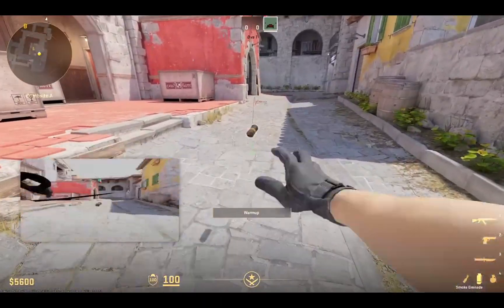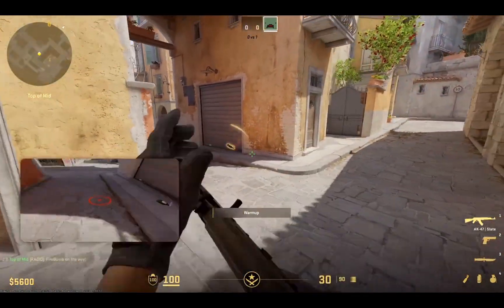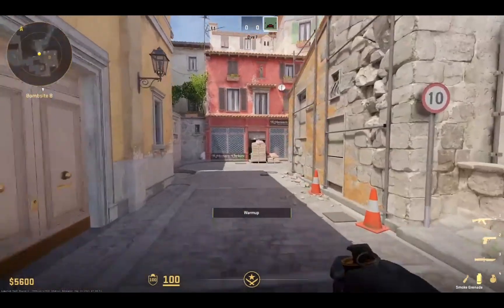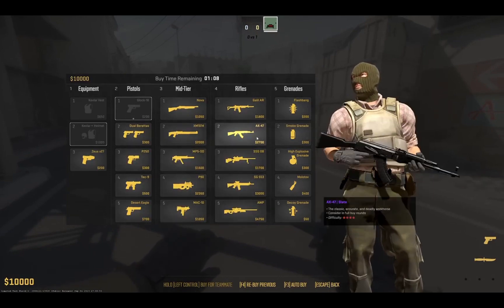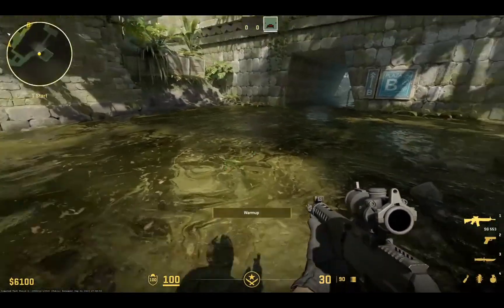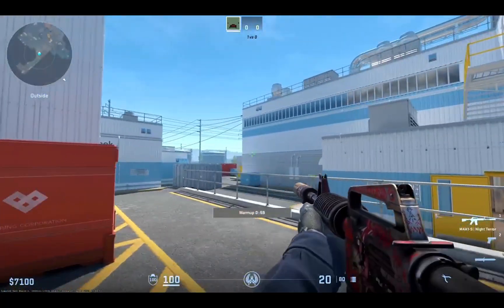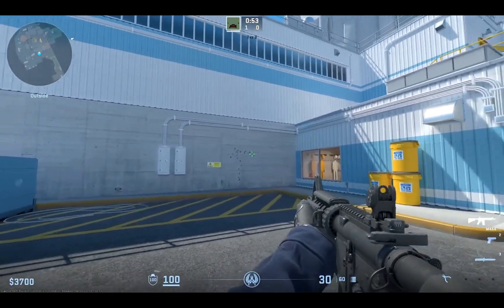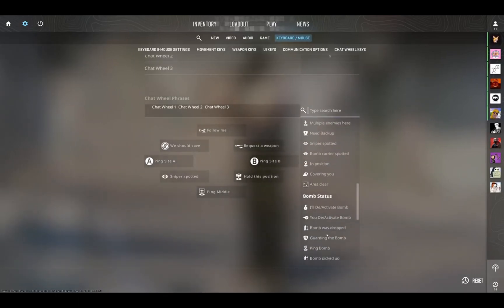How to Get Invite to CS2 Beta and What Does It Look Like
🔑Pass: 2023

In today's video I showcase how to get an invite to CS2!
CS2 is incredible and has so many cool details! I played for the first time and LOVE the new upgrades, this is huge. Let's play and test all the new stuff including CS2 Smokes and Inferno.